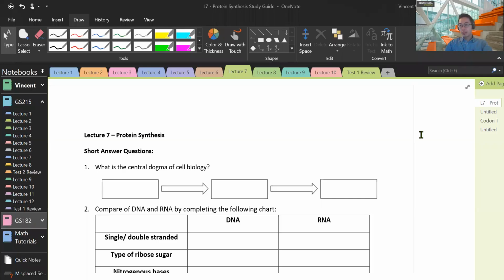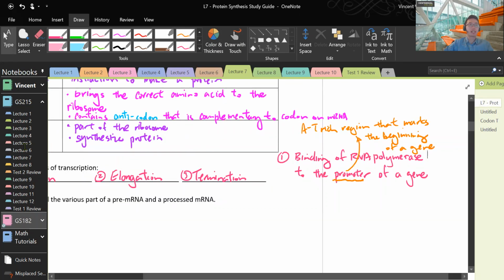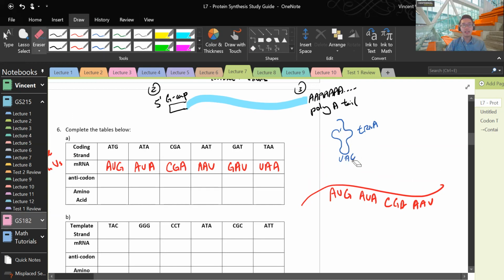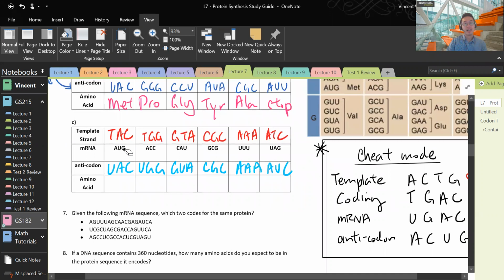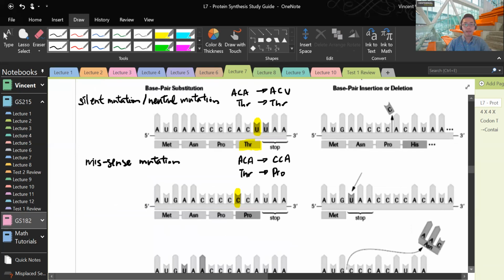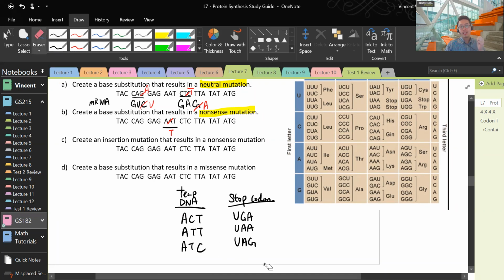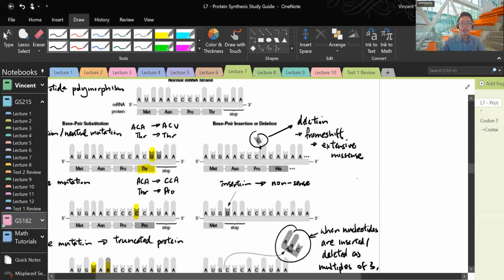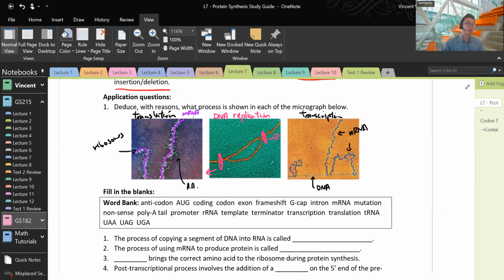Week 9 Tutorial - Protein Synthesis March 16